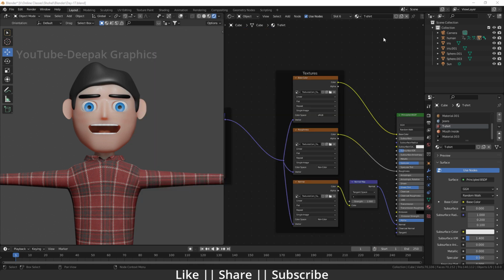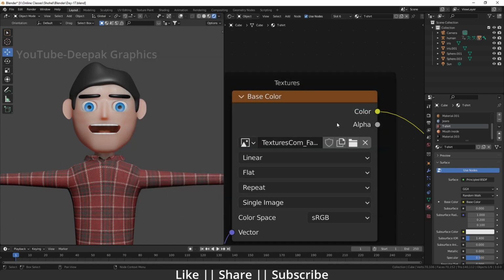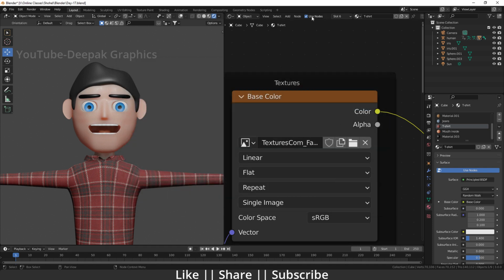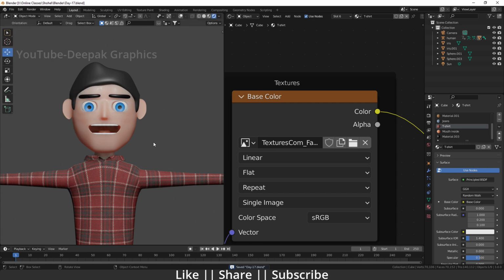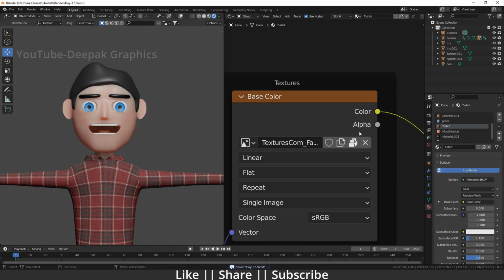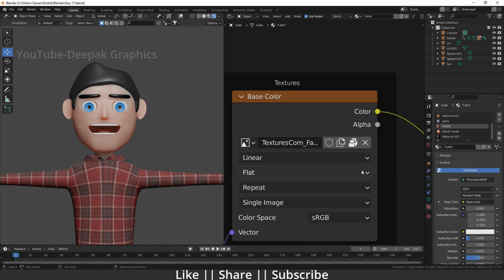How to Pack Resources Files into Blender (Quick Tip) || Blender Tutorial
Hello, guys, I hope you are doing well and in this video, I'm going to show you how you can pack all maps in Blender and I hope you will like this tutorial if you like the video make sure to hit the subscribe button and hit the bell icon too.